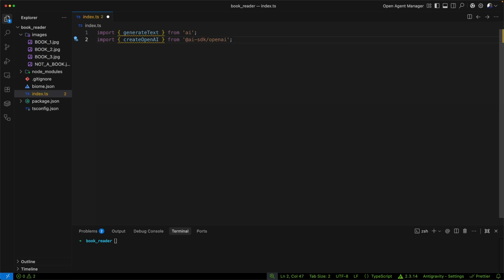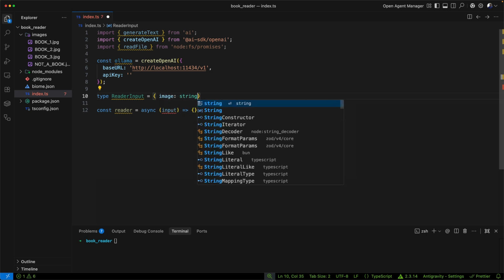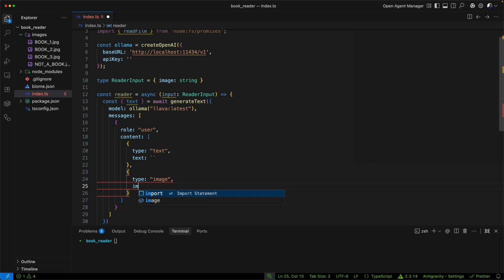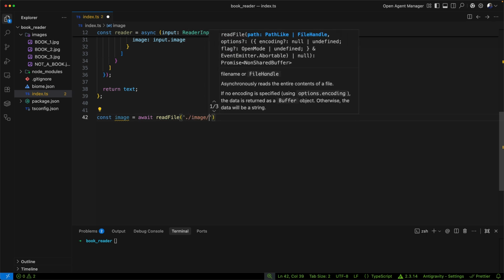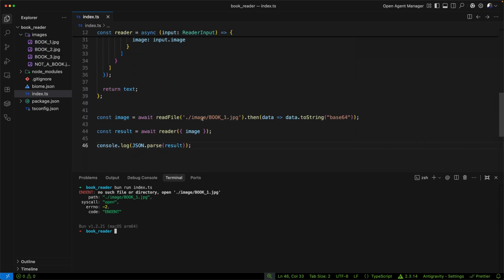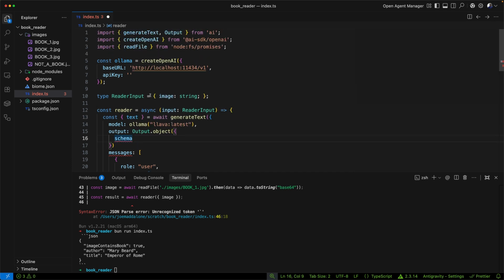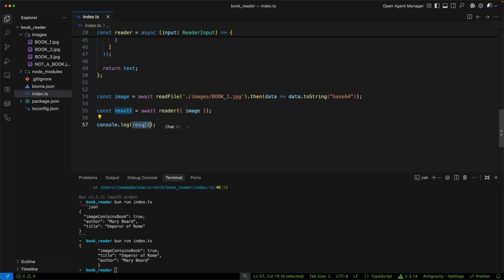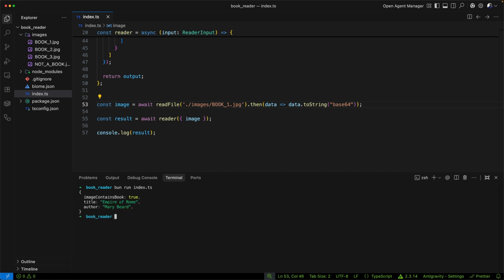Using Vercel's agent Output with Zod schema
Learn how to build a local image recognition agent on your Mac using Ollama, the AI SDK, and Zod for guaranteed JSON output. This tutorial solves the pain point of unreliable LLM text responses by implementing structured output, enabling you to extract precise data from images without manual parsing. Perfect for developers looking to leverage Apple Silicon for local AI tasks with TypeScript and Node.js.

🔥 WHAT YOU'LL LEARN
✅ Initialize a Node.js project with AI SDK, Ollama, and Zod
✅ Configure a local Ollama server with vision capabilities
✅ Set up an async reader agent to process image inputs
✅ Handle base64 encoded images and send them to the model
✅ Debug common JSON parsing errors from LLM text responses
✅ Implement Zod schemas for guaranteed structured output
✅ Extract precise book data like title and author automatically
✅ Build a reliable local AI agent on Apple Silicon

⏯️ TIMESTAMPS
00:00 Project Setup and Imports
00:57 Configuring the AI SDK and Model
02:42 First Attempt: Manual JSON Parsing Fails
04:14 Implementing Zod Schema for Structured Output
05:37 Testing Results and Final Output